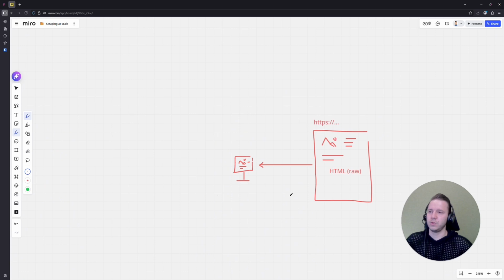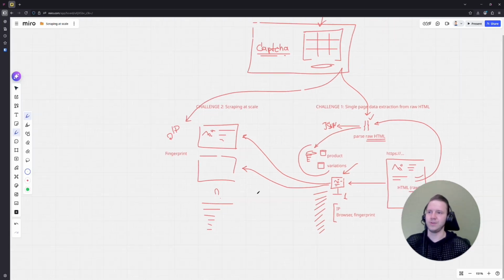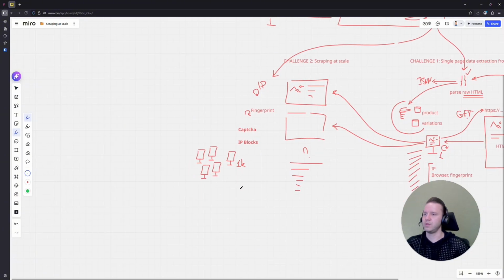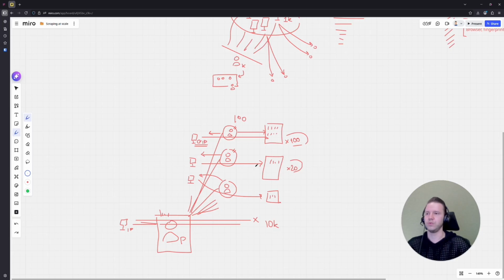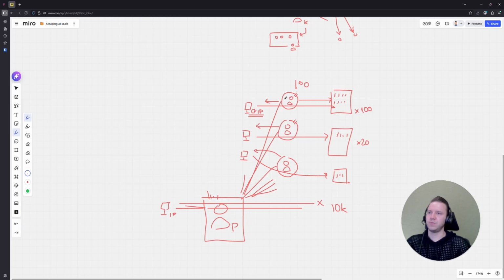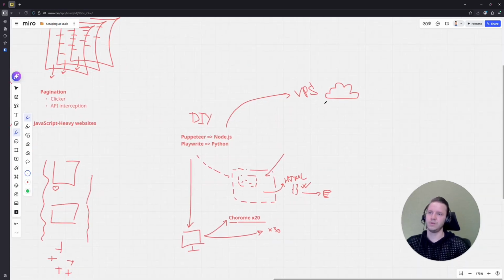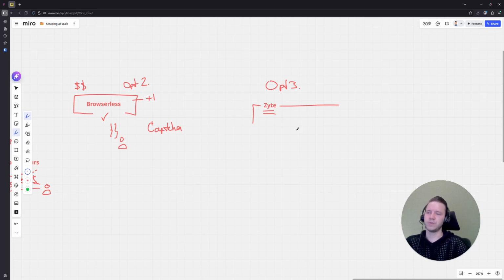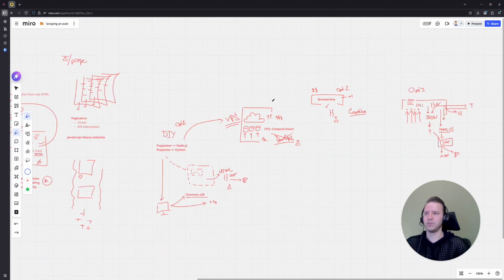Scraping at scale: When your product depends on external data (decision framework)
Most products that depend on external data hit the same wall twice: first you need to extract it reliably from one page, then you need to run that extraction millions of times without getting blocked.

This is not a Python tutorial. It's a decision framework for when you're building (or scaling) a product on third-party data — marketplace listings, competitor pages, user-connected accounts — and need to know what belongs in your extractor vs what belongs in infrastructure.

What we cover:
→ Two separate problems: single-page extraction (algorithm) vs running it at scale (infrastructure)
→ Challenge map: CAPTCHA, pagination, IP blocks, login walls, JS-heavy pages, markup drift, data quality
→ Why CAPTCHA is a scalability problem, not an algorithm problem (IP rotation + fingerprints, not solving puzzles)
→ The account trap: IPs are disposable, accounts aren't — per-user OAuth vs scraping through one admin account
→ Volume math: 1,000 publishers × 100 products × daily sync = 3M scrapes/month (hourly = 72M)
→ Architecture ladder: DIY local (Puppeteer/Playwright) → VPS → Browserless → full platform (Zyte)
→ What we actually use in production: platform for parallel scale + own parser for control

For founders and operators who've built something real and are past the prototype — you know your domain, you're adding a digital layer, and the question is no longer "can we get the data?" but "can this pipeline survive the next 10x?"

Connectish builds backend architecture for established businesses productizing domain expertise into software.

🔗 Zyte (platform I use in production for scraping at scale):
I only recommend tools I actually use on client projects.